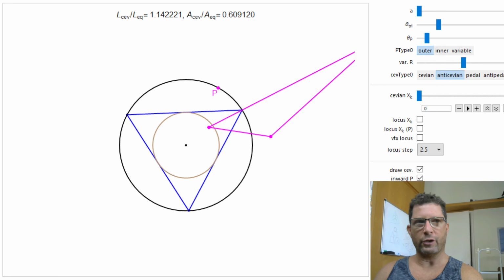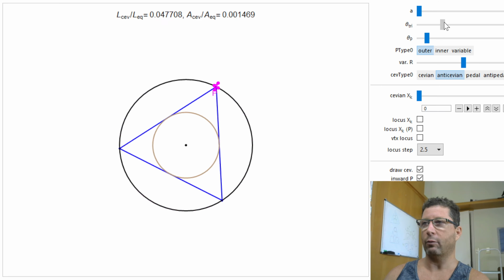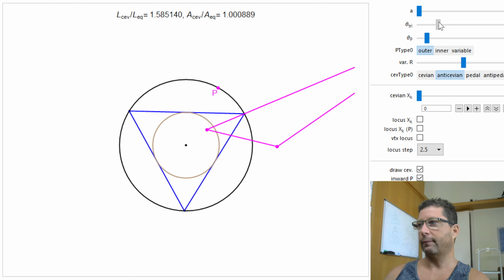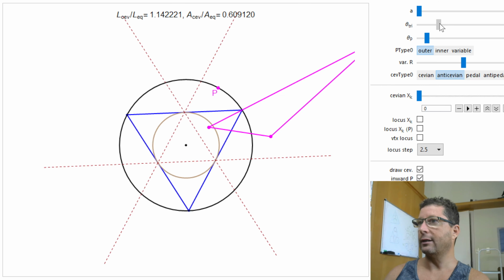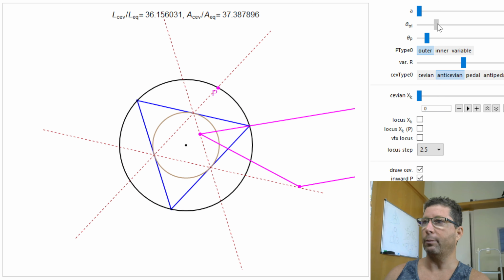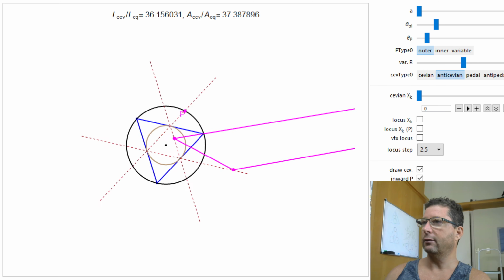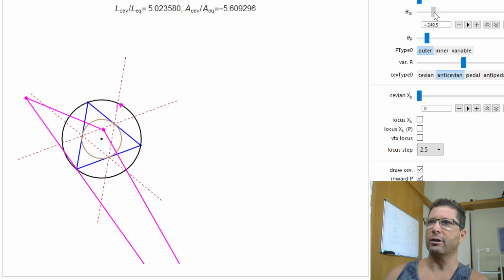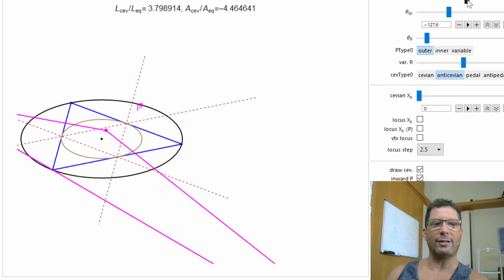Rotating Equilaterals VI: The nature of eversions of the anticevian triangle w.r.t. a point P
The video shows that for any triangle the P-anticevian has one vertex on the line of infinity when P is on a midline of the reference triangle.

NOTE: whenever I say "antipedal" I mean "anticevian"